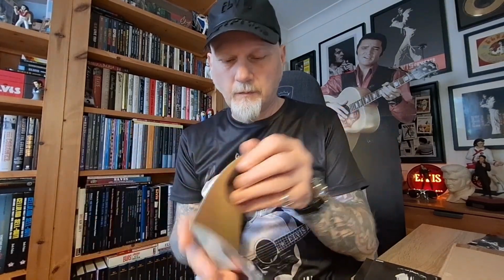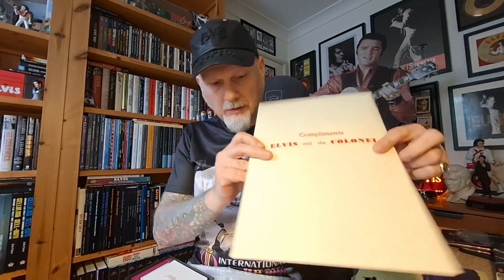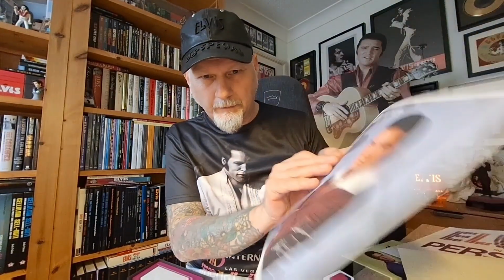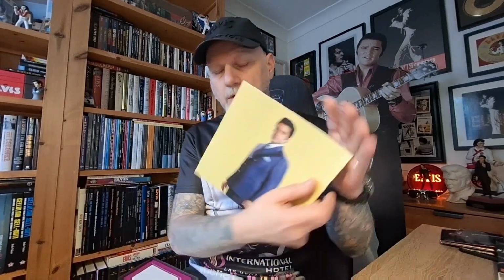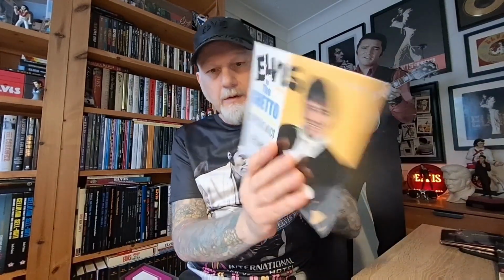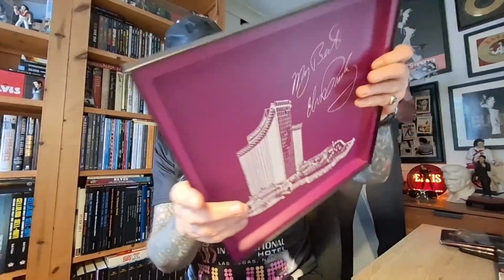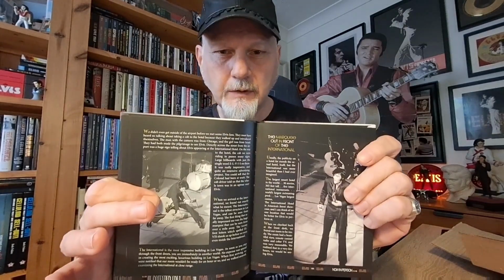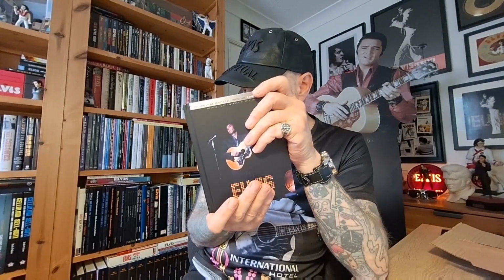Elvis 1969: By Invitation Only - Sealed To Revealed Of The Deluxe Vinyl/Book/Blu-Ray/Memorabilia Set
A first look at the brand new 1969 super deluxe package from Gravel Road